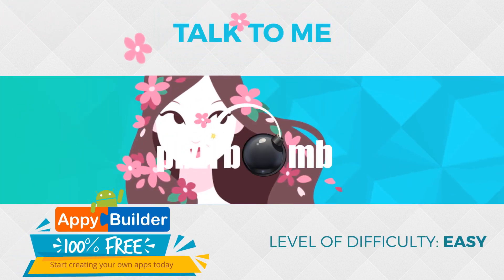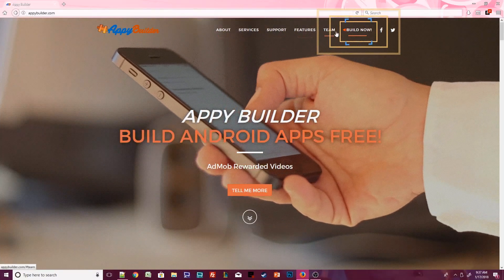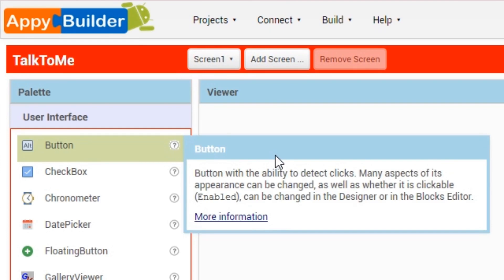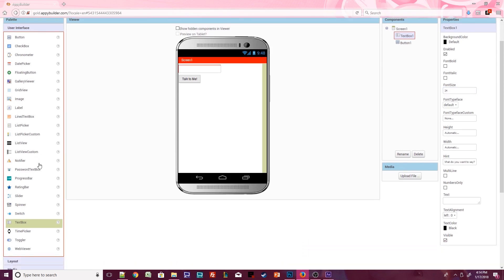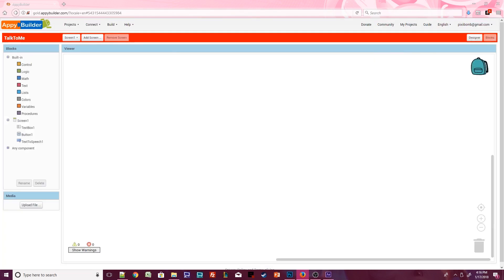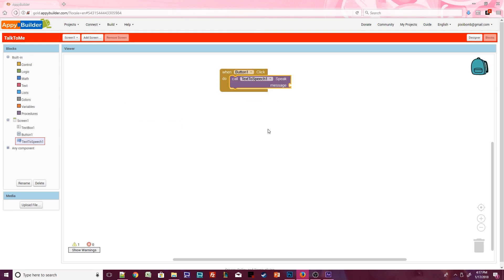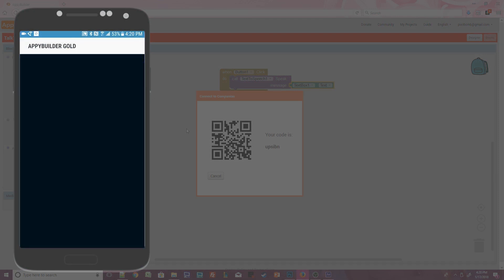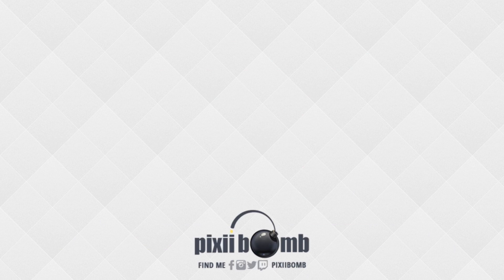AppyBuilder Android Beginner App Tutorial - "Talk to Me"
This Beginner tutorial introduces you to AppyBuilder platform and shows you how to quickly create an Android "Talk to Me" app. The app will talk whatever that you type in.